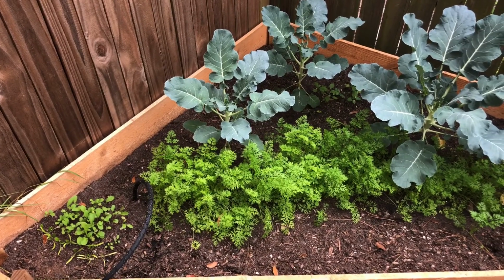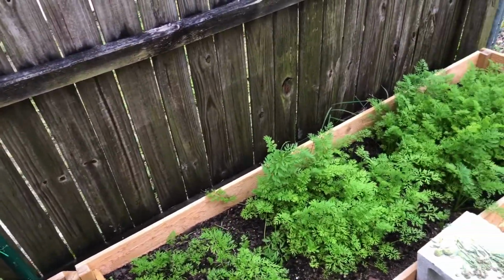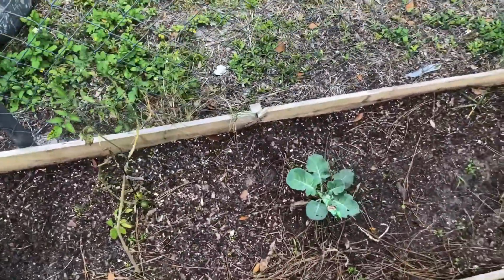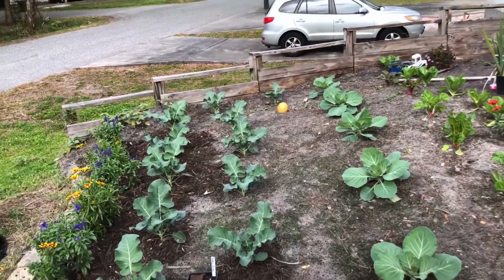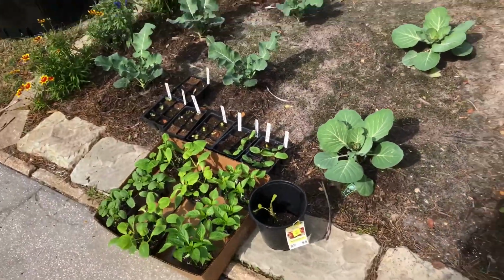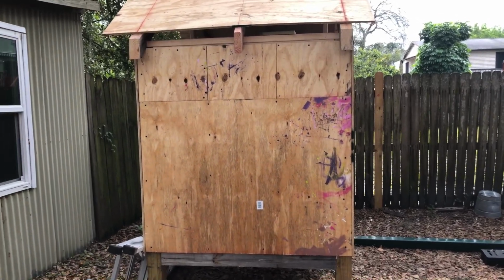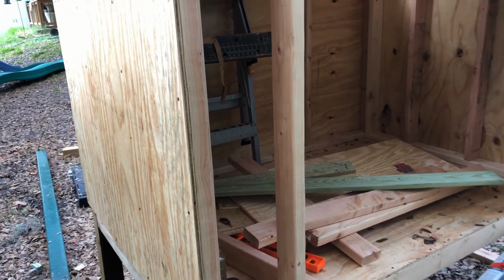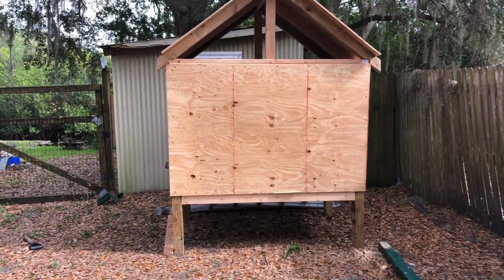🤦🏼‍♀️What’s going on around here!?!?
2-5-20 not 2019...i still cant get that right!  Lots if growth around the urban homestead in January...here is a look!